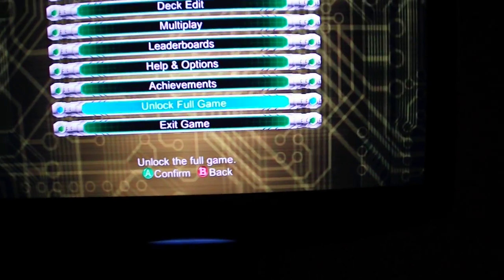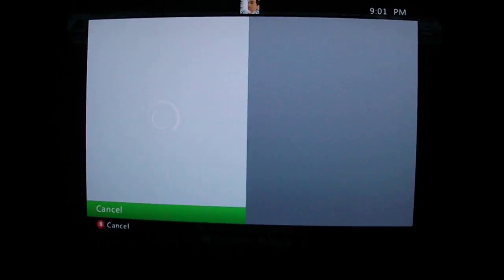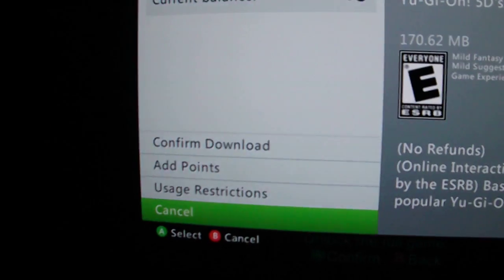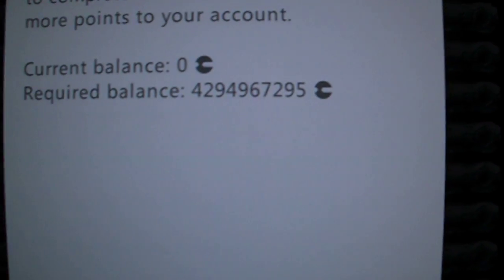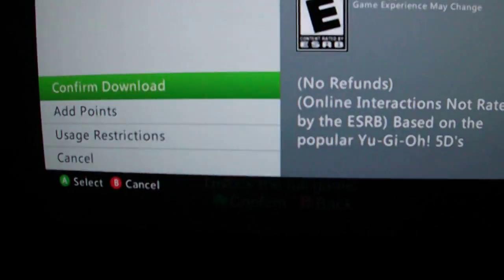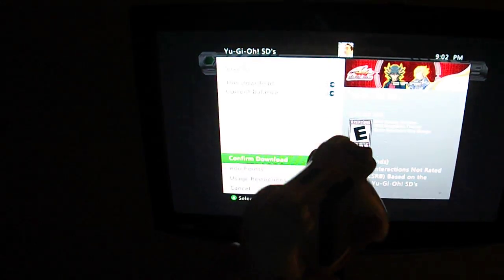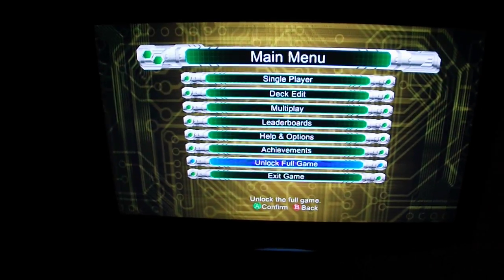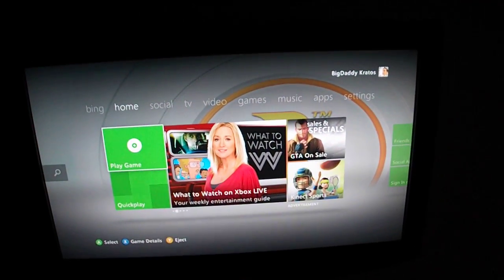Yu-Gi-Oh! 5D's costs $500 Million Dollars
Yu-Gi-Oh! 5D's i tried to to download this game from the xbox 360 marketplace. it wasn't listed in the games section, nor the demo section. Only on the "download history" it's listed then i go to to unlock it once it loads up. and i go to buy it and this is what happens.